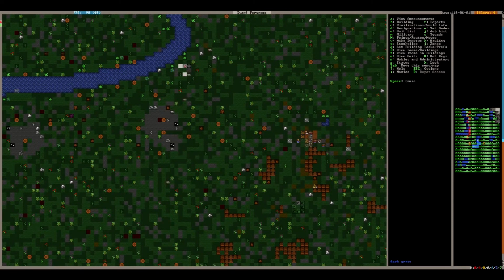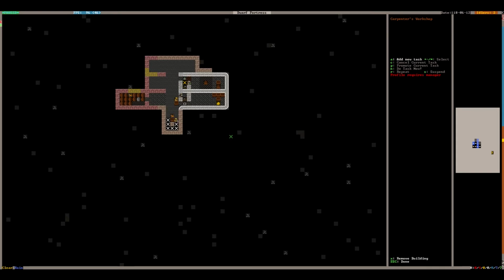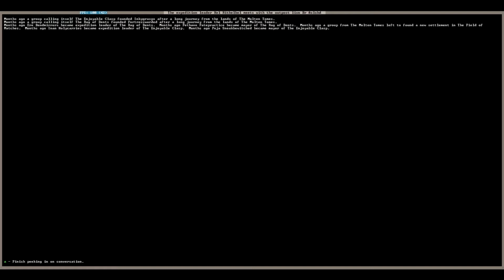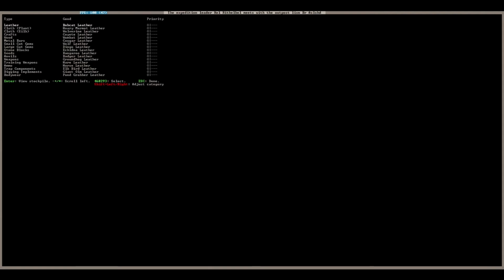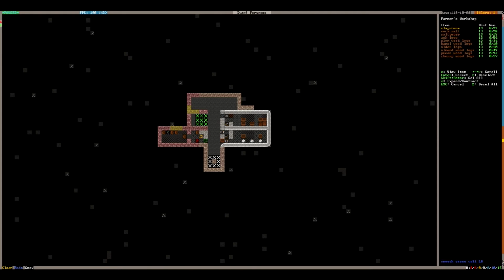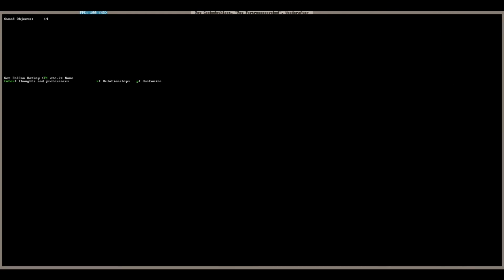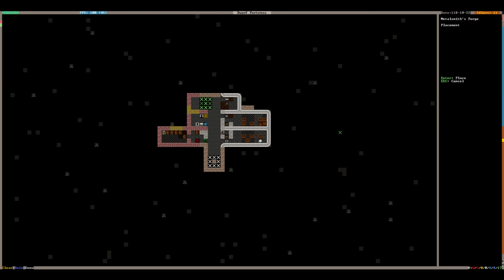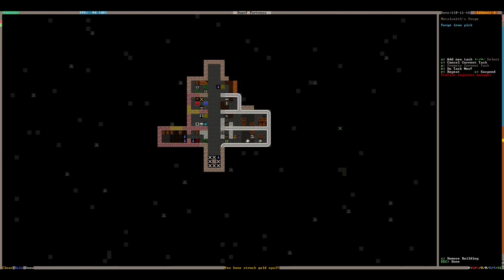Dwarf Fortress Ep.3: Building, Blood, and Insanity!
We get to building a home for our laborers, watching the children frolic in the blood of the fallen, and receiving a startling reminder that some dwarves are weirder than others.

Join us on a continuous adventure as we aim to lead our dwarves to ultimate victory in a game where ultimate victory is literally impossible!